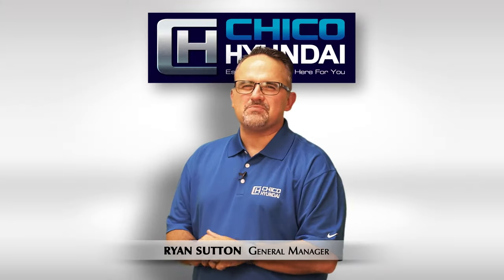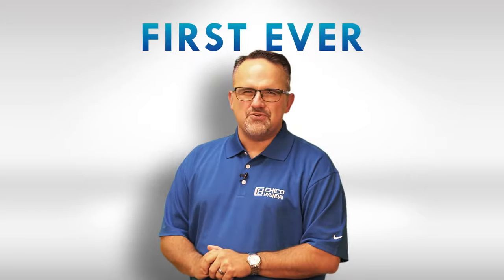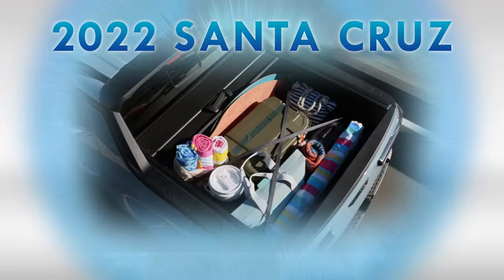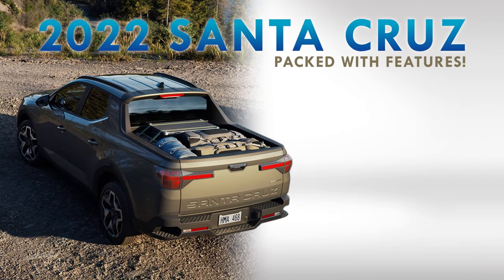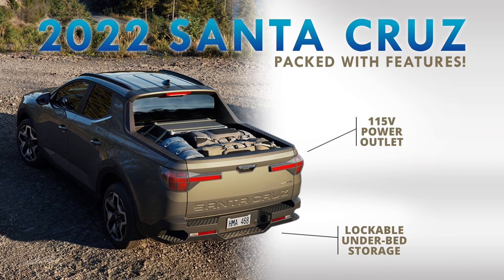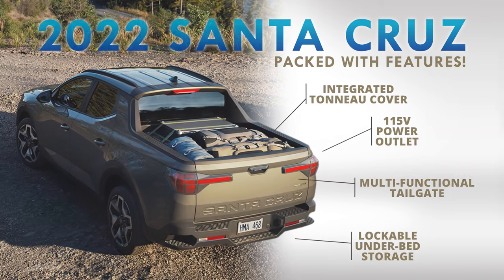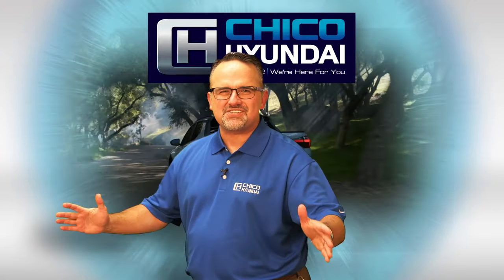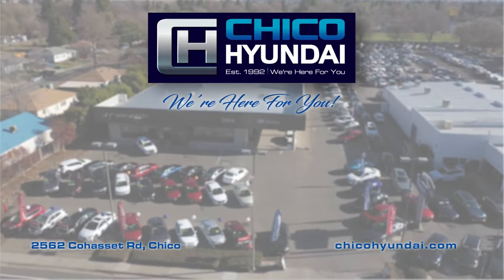2022 Hyundai Santa Cruz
Check out the first ever 2022 Hyundai Santa Cruz. It has the comfort of a SUV and the versatility of a pickup truck. Featuring lockable under-bed storage, multi-functional tailgate, 115V outlet, integrated tonneau cover and lots more. Come see it at Chico Hyundai.